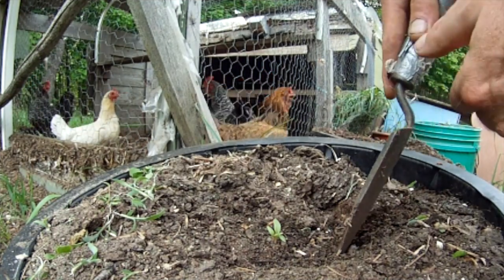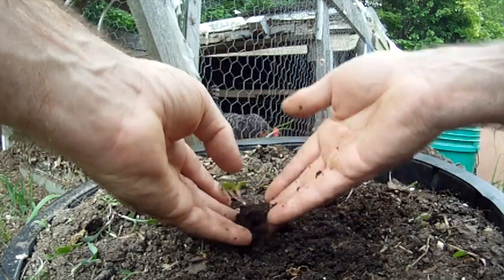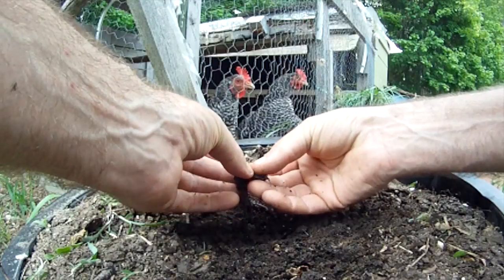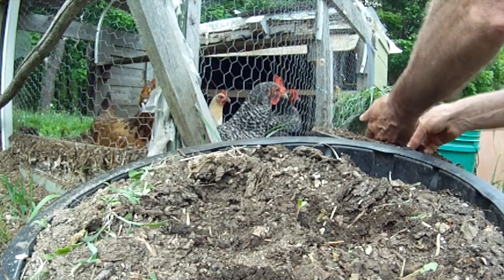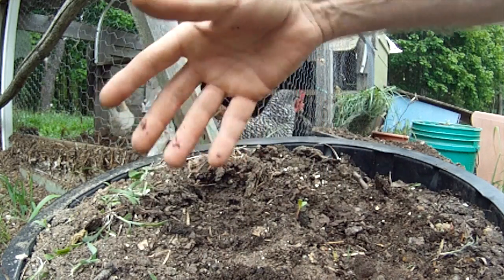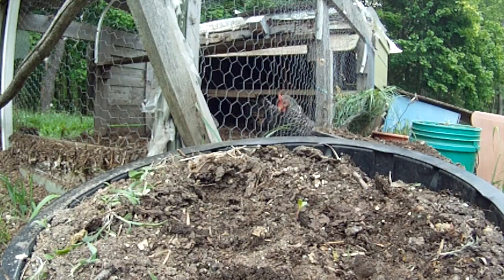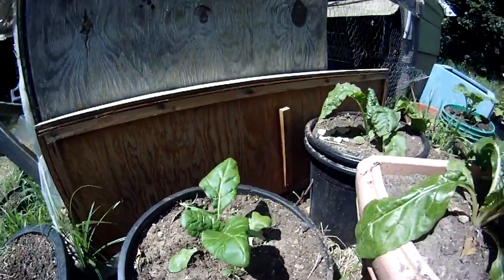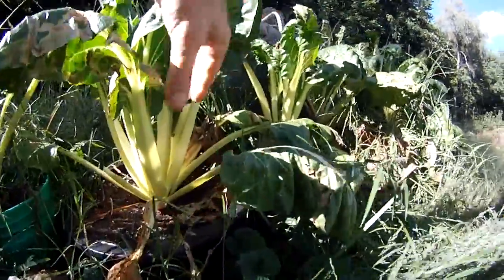Splitting Swiss Chard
This video is about Splitting Swiss Chard